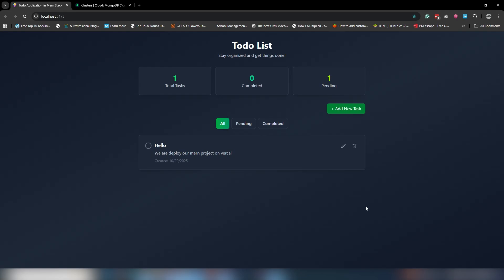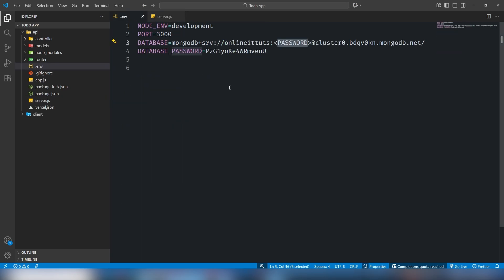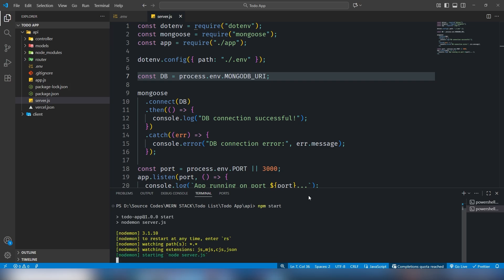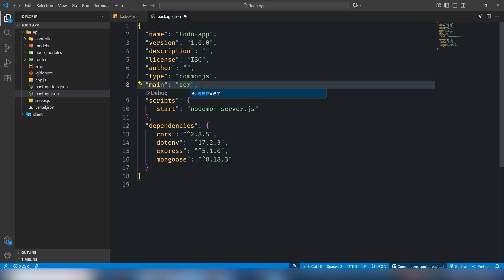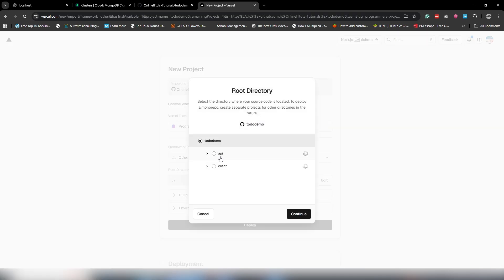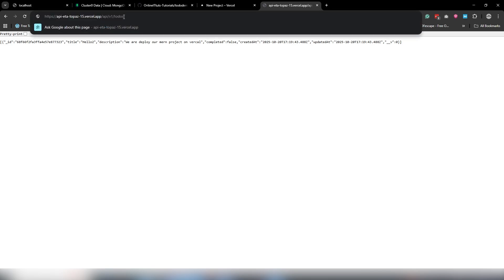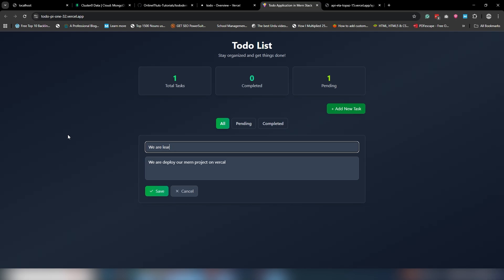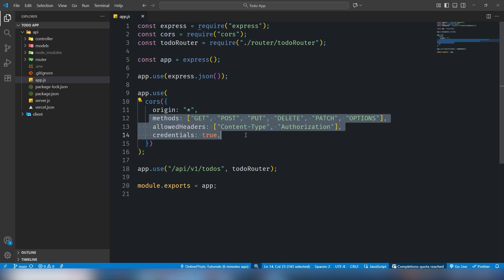How to Deploy MERN Stack Project on Vercel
Hey everyone let's talk about how to deploy mern stack project on vercel step by step. If you've a project which are build in React Node Express and MongoDB, It's called MERN, It's full stack project. So do you want to deploy it on Online for free, you can use vercel.

Vercel is platform which allow us to deploy our full stack application for free. There are few simple steps that you need to follow to deploy your mern stack project on vercel.

Let's talk about the requirements, you must have Github and then Vercel, you can create both accounts without facing problem, these basic things that you must be do that.

The important things is you should use backend folder name API, and frontend folder  name client. These names are helpful for vercel. Then you must be create a vercel.json file inside the backend folder like API/vercel.json.

Basically, These important configurations that you must be do, I also mentioned each thing in the video tutorial, please watch till to end and follow on my steps that I used inside the video.

I hope the video is helpful and beneficial for you. after watching the complete tutorial I hope you've learned something new from the tutorial.

Welcome to OnlineITtuts Tutorials, your home for learning MERN Stack and Full-Stack Web Development. Learn how to build real-world projects using React JS, Node.js, Express, and MongoDB, explained step by step.

I create easy-to-follow tutorials that teach both frontend and backend development, helping you become a confident Full-Stack Developer.